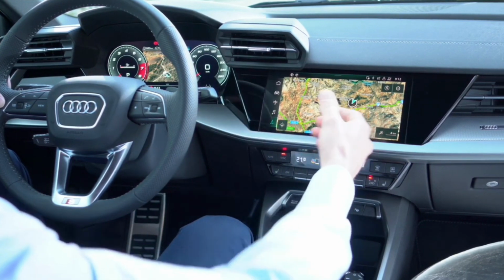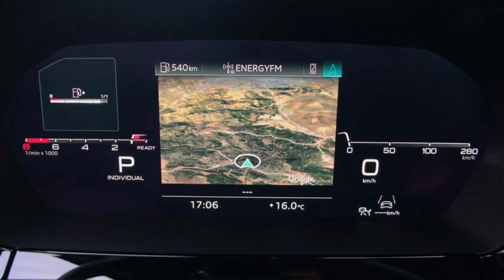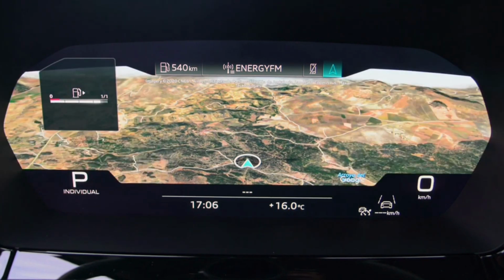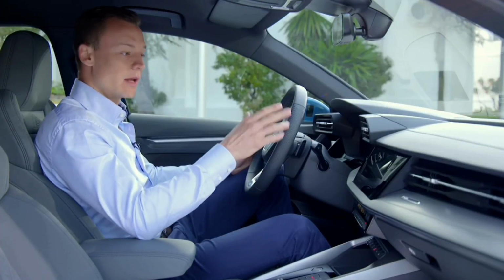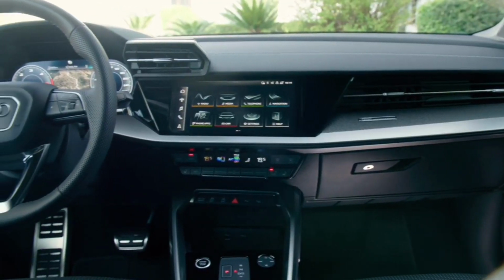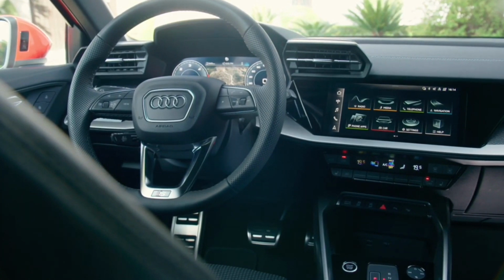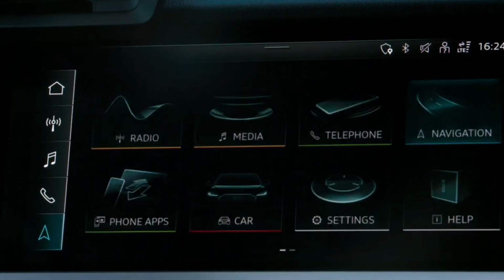Audi a3 sportback (2021) Here's why the new aud a3 interior is the best in its class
Audi a3 sportback (2021) Here's why the new aud a3 is the best luxury compact sedan car in its class.

2021 aud a3 (review)

Spy shots have already shown that Audi has been working on a redesign for the compact A3 to rival the Mercedes A-Class, and now the covers have finally come off: say hello to the 2021 Audi A3 Sportback. Audi isn't ready to show the sedan version that will go on sale in America yet, but the new Sportback gives us a clear idea of what to expect - and there are some significant changes, including updated styling and a more premium interior.

Visually, the new Audi A3 Sportback's exterior has been given an evolutionary update to match the design language of Audi's current models, with a wider Singleframe and large air inlets at the front, while the shoulder of the body extends in a smooth line from the headlights to the rear lights. The surface below is also curved inward to put a stronger emphasis on the wheel arches, and Audi has added digital daytime running lights incorporating 15 LEDs.

The well-respected current-production A3 sedan will soon be replaced by an all-new 2022 model—the company is skipping over the 2021 model year. From what we can tell so far the new A3 going to be a significant improvement over an already delightful and upscale sedan. German rivals such as the BMW 2-series Gran Coupe and the Mercedes-Benz A-class are fueling consumers' appetites for small, premium sedans so it's no wonder Audi is doubling down on its compact car and giving it a richer interior, advanced technology, and razor-sharp looks. A turbocharged four-cylinder engine, all-wheel drive, and a host of driver-assistance features are sure to make the A3 a desirable choice. Expect the A3 to launch in North America by the end of 2021 as a 2022 model.

the current A3 Sportback is a rather dashing compact luxury hatch. The new A3 actually looks more appealing to our eyes thanks to its more aggressive front end, shapelier body side panels, and sophisticated rear end. We're particularly drawn to the A3's new LED headlights, which rely on a pixel array of LED segments that give each lamp its signature look.

2020 aud a3
2019 audi a3

Price

    Premium: $35,000 (est.)
    Premium Plus: $38,000 (est.)
    Prestige: $40,000 (est.)

2021 aud a3 interior.

Inside the 2021 A3, Audi's designers have taken the more staid styling of the larger A4 sedan and dialed in more personality. Two large air vents that flank the car's gauge display, and a stitched panel lines the top of the dashboard. The front seats shown in photos are likely optional sport seats, but they look to feature faux-suede upholstery and quilted seating surfaces. Small-car cargo space isn't usually particularly generous.

The A3 will feature either a 10.1-inch infotainment touchscreen or a larger, optional 12.3-inch unit. Mercifully, the A3 forgoes the brand's new dual-screen setup that makes climate controls and vehicle driving-mode switches a digital affair. Instead, those secondary controls are handled here by good old fashioned buttons.